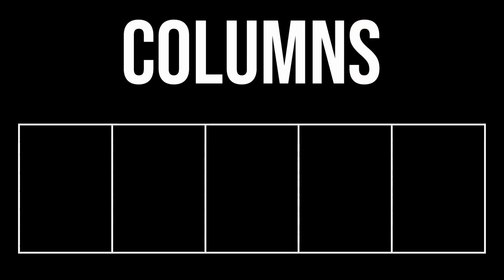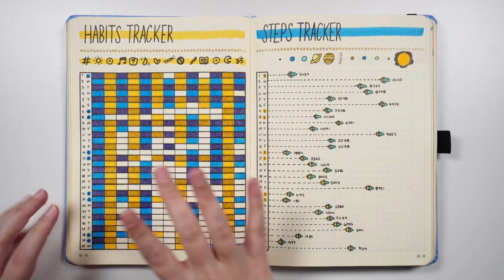My Favourite Bullet Journal Tracker 💜 Table-based trackers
Not only a favourite, but also one of the simplest! Table-based trackers are a great addition to your bullet journal as they help you easily summarise information and allow you to see trends and patterns in the information collected 😄 Today we're looking at a few different examples, but I'd love to hear about how you use tables in your journal!

Paper Mate Inkjoy gel pens
Pilot Juice 05
Micron pens
MUJI gel pen
Tombow Fudenosuke Hard Brush Tip Pen
Zig Clean Colour Dot Marker
Staedtler Circle Stencil
Helix Circle Maker